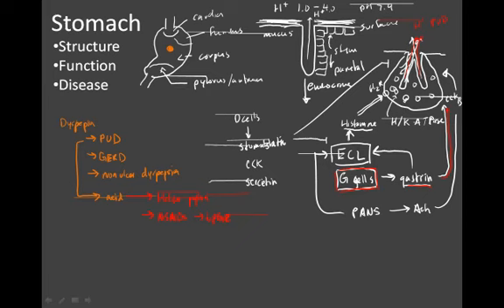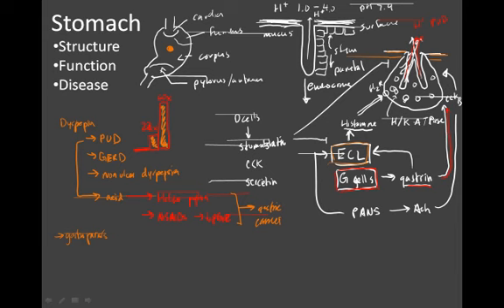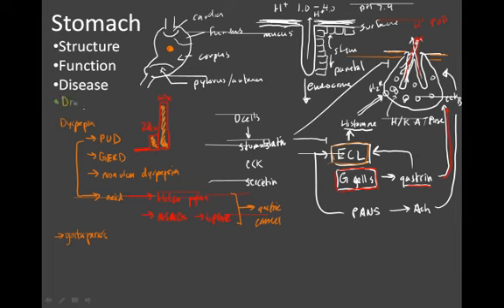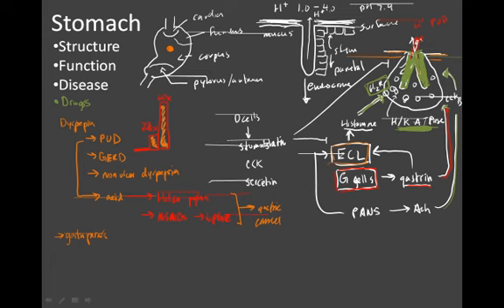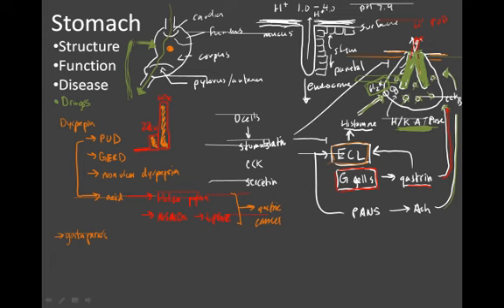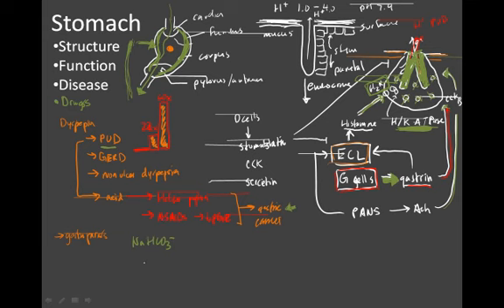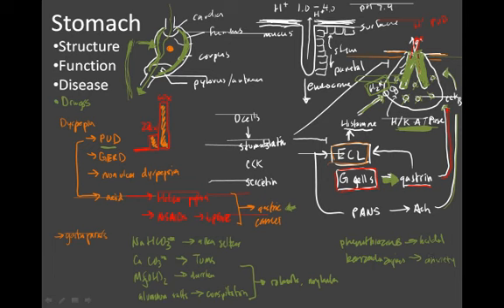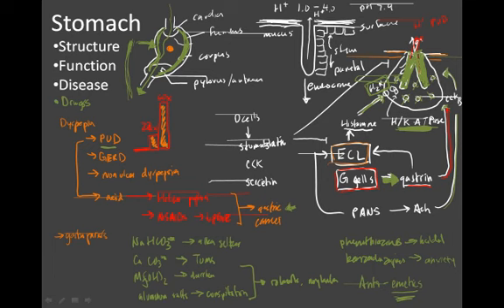Stomach 2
Stomach and Stomach Disease